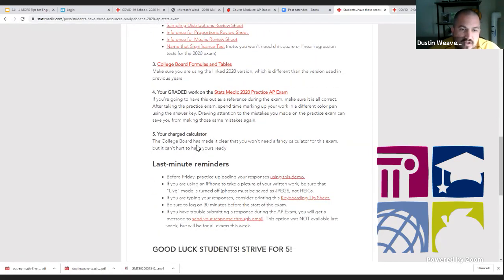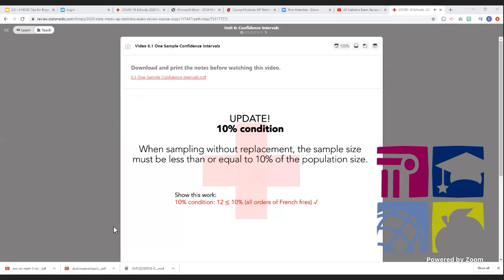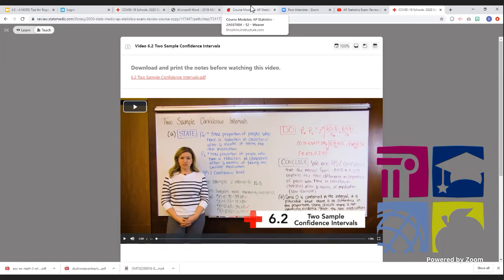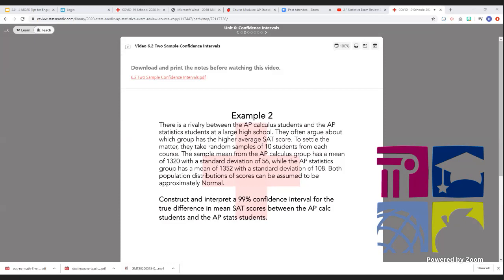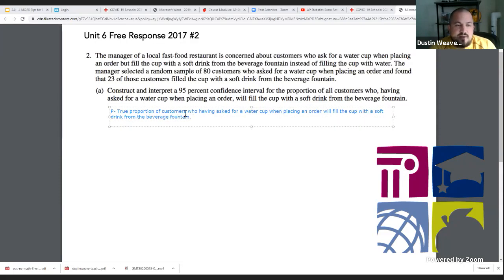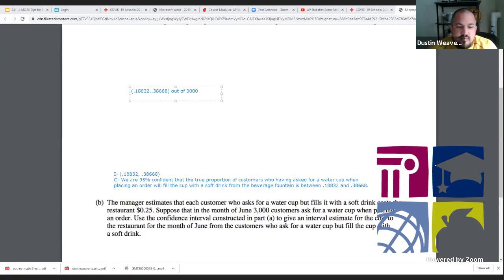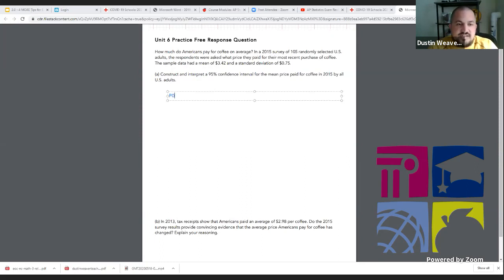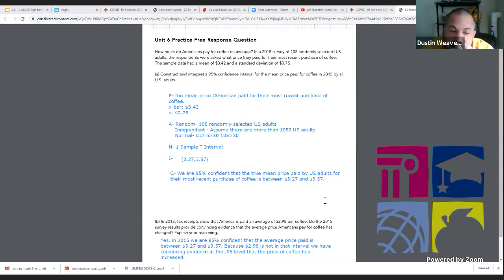AP Statistics 2020 Online Review Part 12